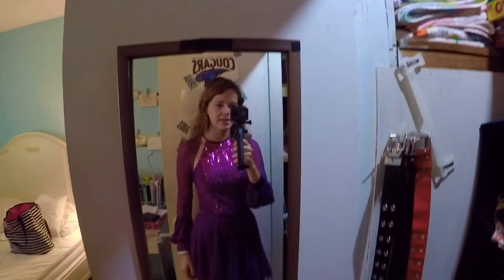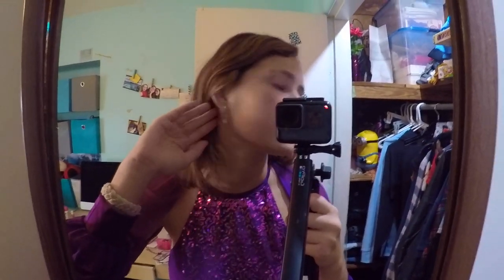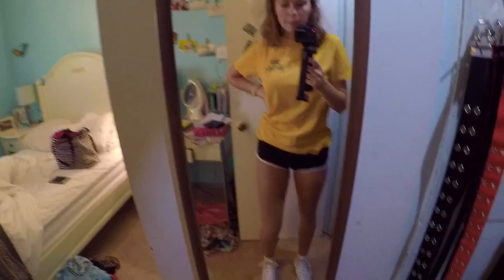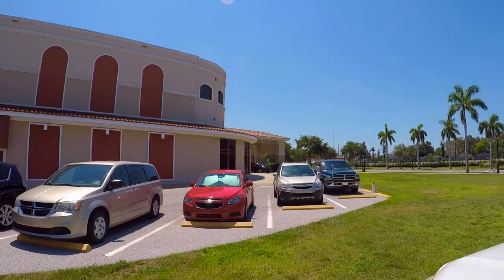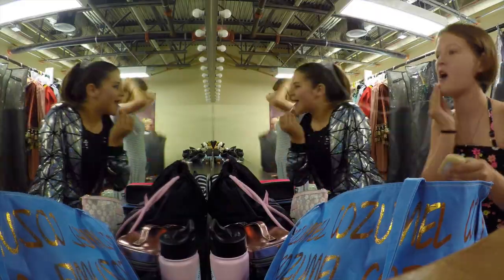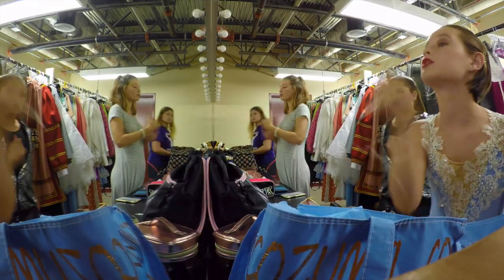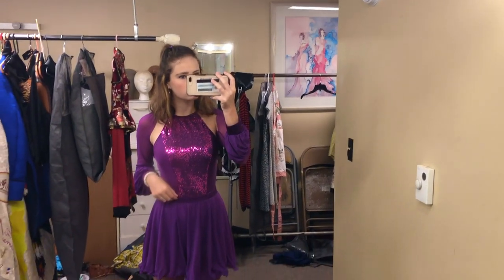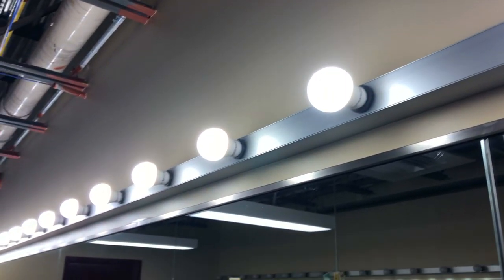Pre-Recital Preparation Vlog + Clips of Performance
Let’s be friends!
Musical.ly : SavedByTheDiscount
I don’t own any of the music in this video/all my videos.
Any video requests? Leave them down below!
FAQ:
How old are you? 15
When's your birthday? In July
Where are you from? Florida ( The Sunshine State )
What is your editing software? iMovie on my Macbook Air
What camera did you use to film this video with? iPhone 6s Plus
BYE I LOVE YOU GUYS!